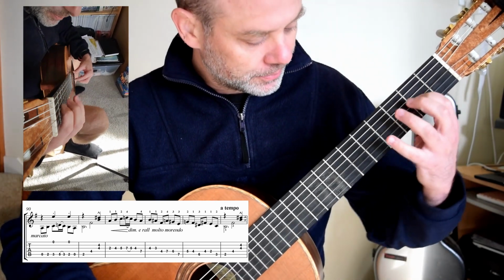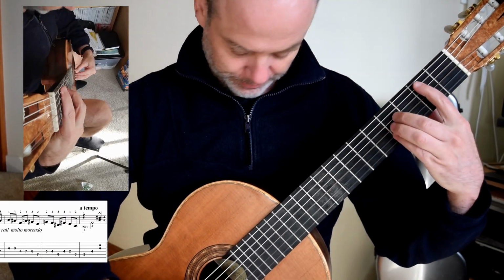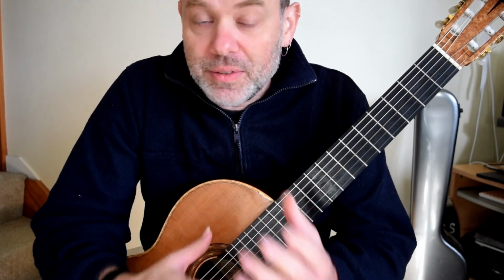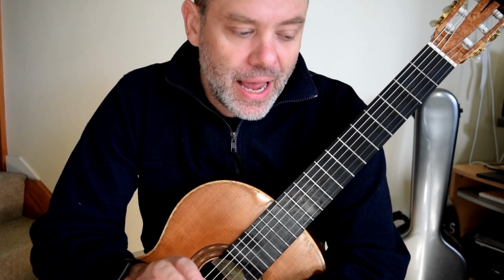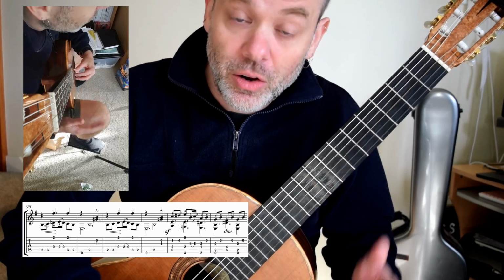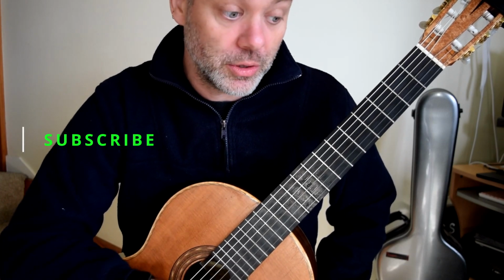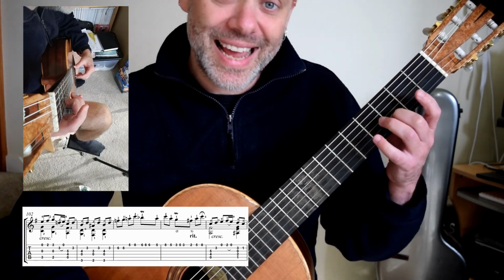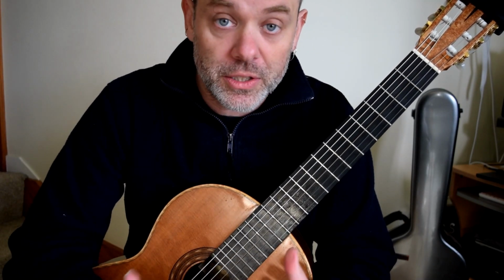Asturias (Leyenda) - SECTION B - by Isaac Albeniz Guitar Tutorial 6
Asturias (leyenda) by Isaac Albeniz is a guitar tutorial which will walk you through, with quick explanations, the 2nd section (bar 88 - 111), of this iconic classical guitar masterpiece. This is the flamenco inspired music. Helping you pull it off the page, with TAB, so you can see where your fingers go. Lots of bonus material below.

00:00 - Asturias Leyenda by Isaac Albeniz guitar tutorial
00:18 - Micro Study 1 bar 88 - 91
01:20 - Micro Study 2 bar 92 - 95
02:15 - Micro Study 3 bar 95 - 99
04:15 - Micro Study 4 bar 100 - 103
06:29 - Micro Study 5 bar 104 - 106
08:05 - Micro Study 6 bar 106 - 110
09:17 - Leyenda Asturias Slow Performance Bar 87 -111
10:22 - Asturias Scores Modern vs Original Guitar Transcript

This is an old war horse piece that will require some patience in achieving, so I suggest checking out this bonus post of speeding up your right hand for that opening riff.

Watch me practice this live, to get an idea how to go through it once you have learnt the notes.

And the extra micro studies I have done for my article in Classical Guitar Magazine (2019)

As well as this video by Ana Vidovic, for  @tonebase Guitar  where she drops some super helpful hints on nailing this piece.

I have also written an in-depth article on the background to this piece, along with more helpful hints which you can read at: Classical Guitar Magazine